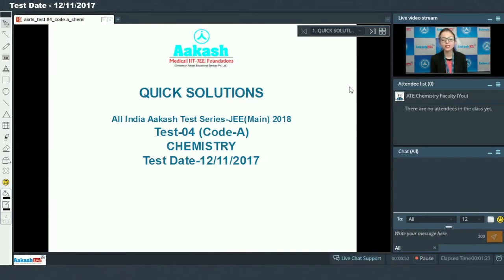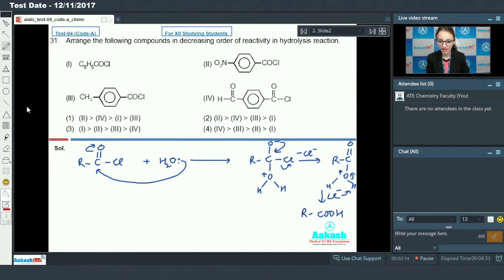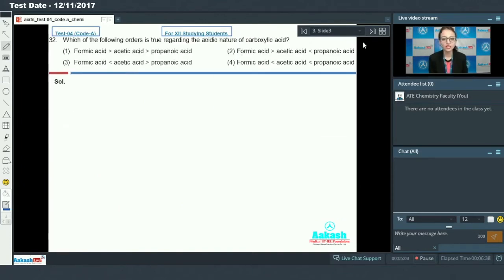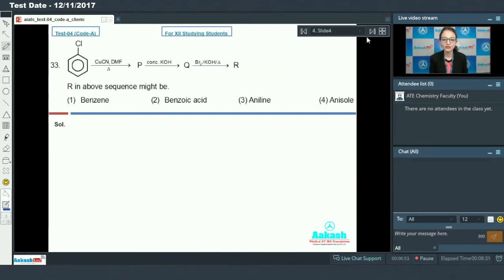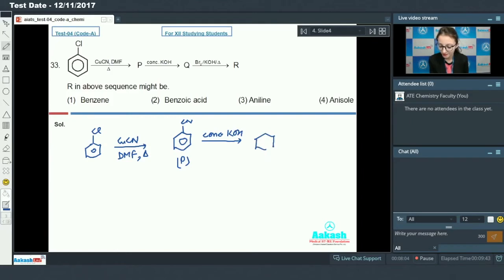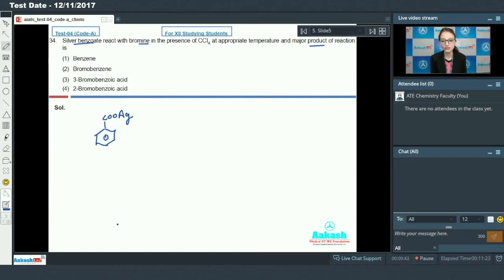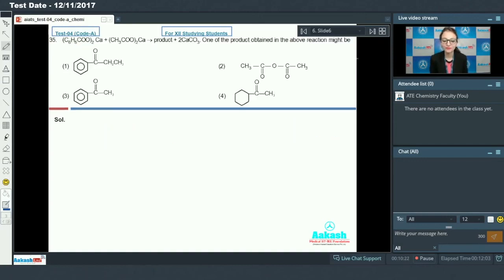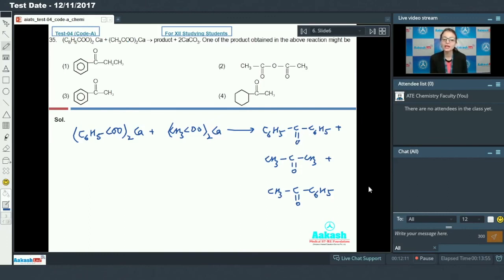AIATS TEST 4 Chemistry For Class XII Studying JEE Main 2018 Q 31 to 35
Aakash AIATS Test 4 For Class XII Studying JEE Main 2018